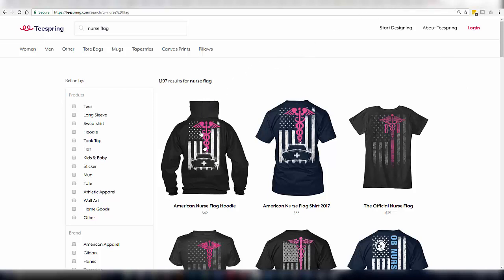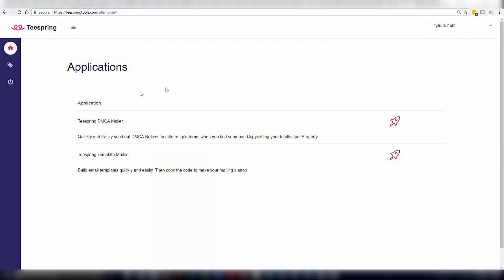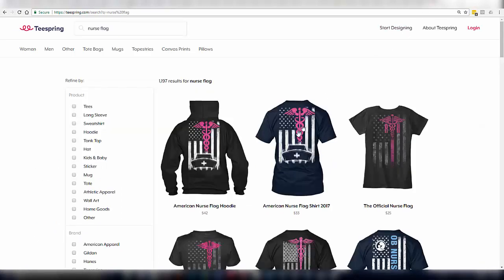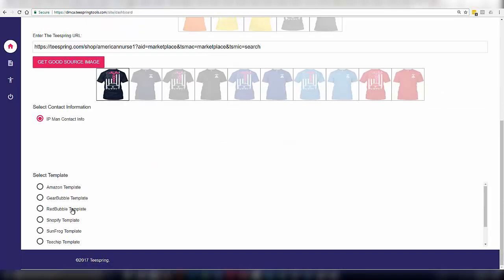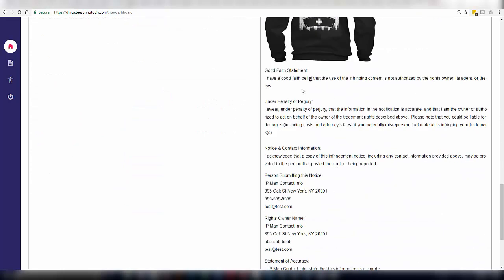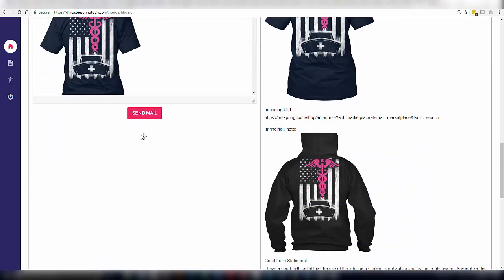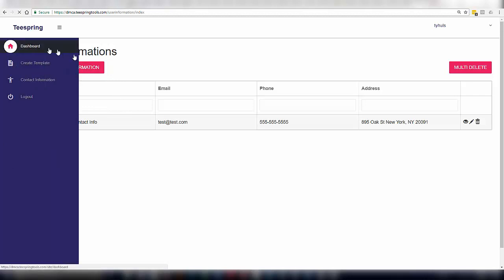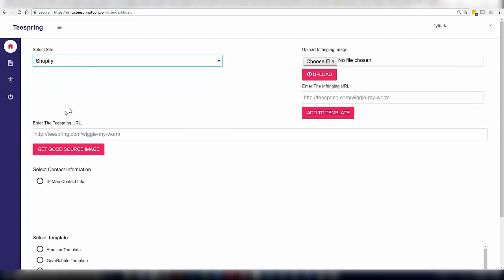Teespring DMCA Mailer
Use it at TeespringTools.com